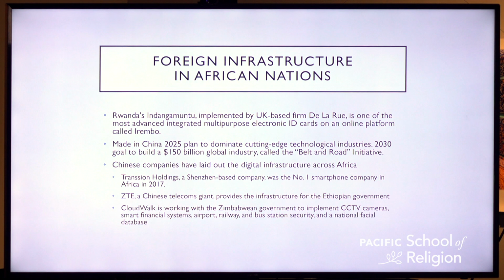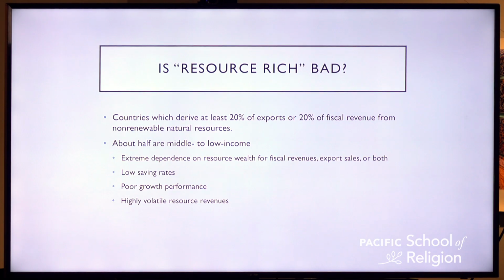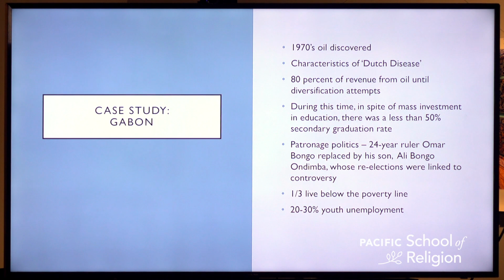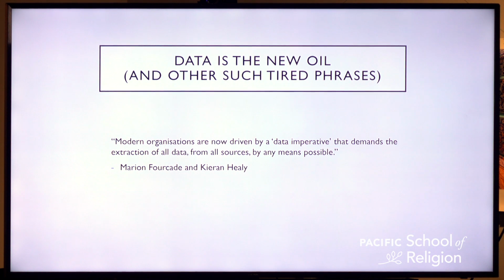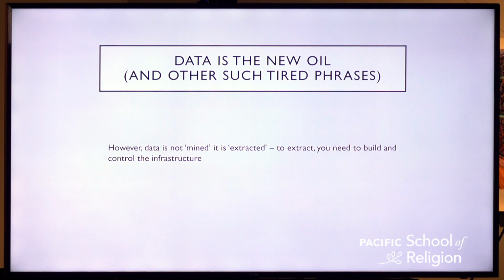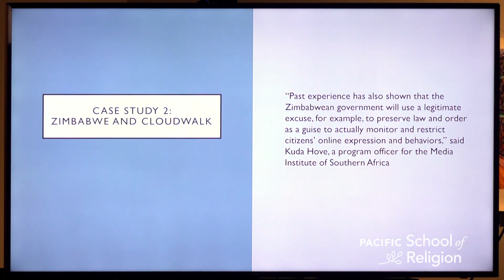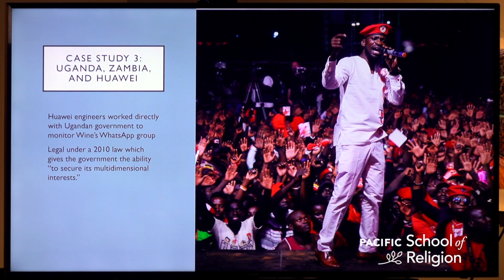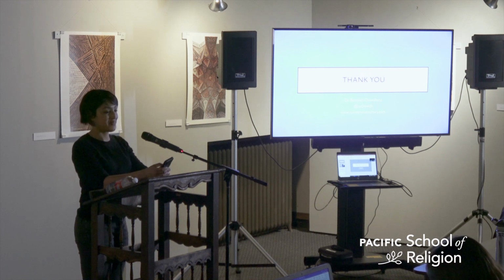Algorhithmic Colonialism with Rumman Chowdhury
This lecture is part of PSR's Professor of Practice Series.